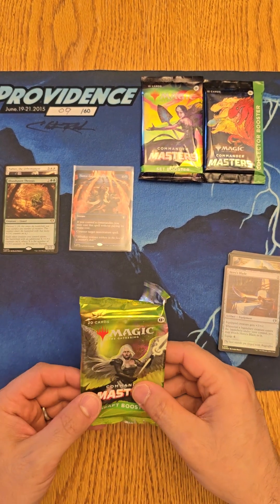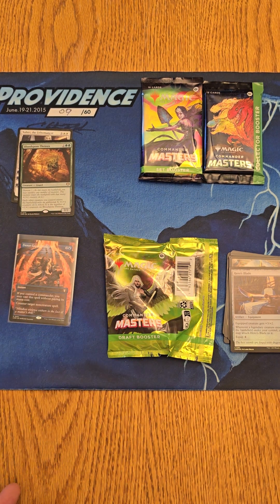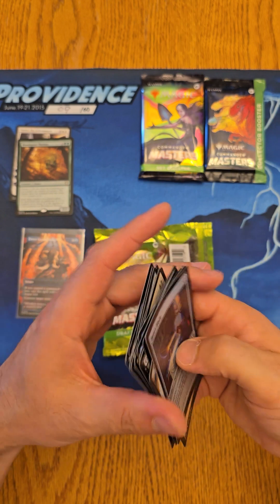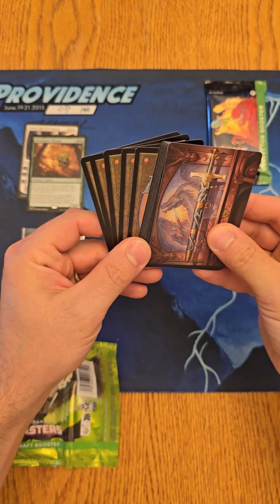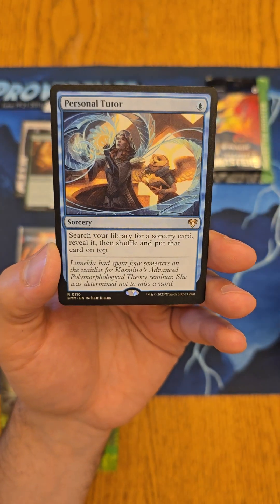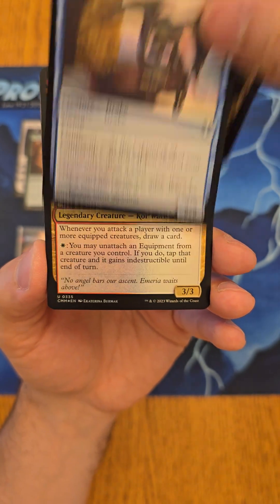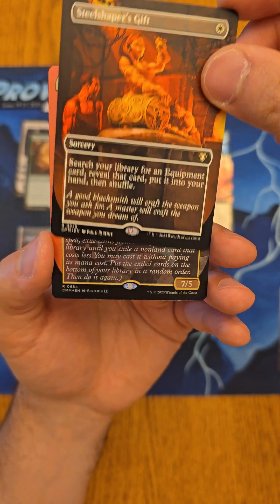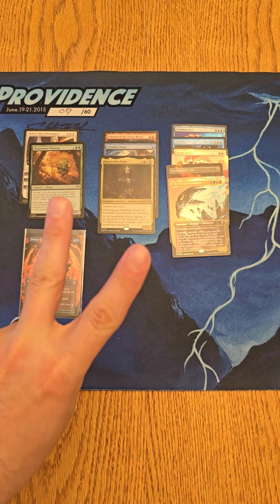Magic MTG: Commander Masters Draft/Set/Collector Pack Opening!